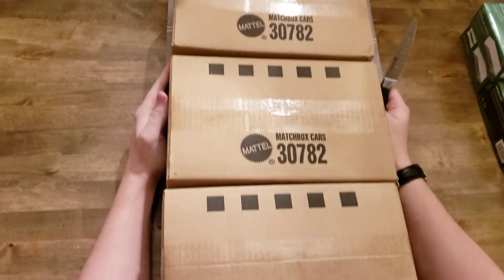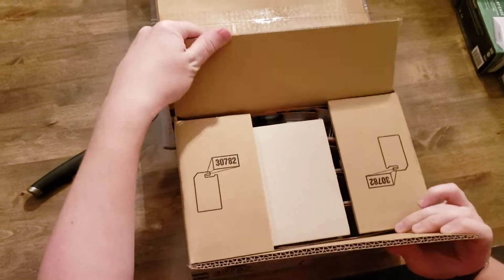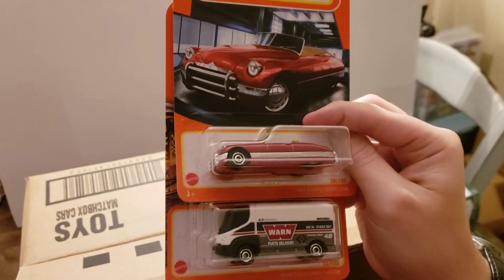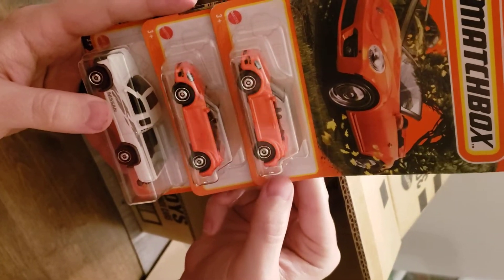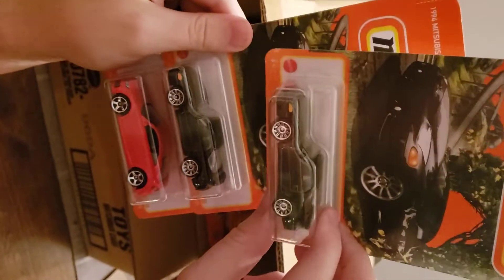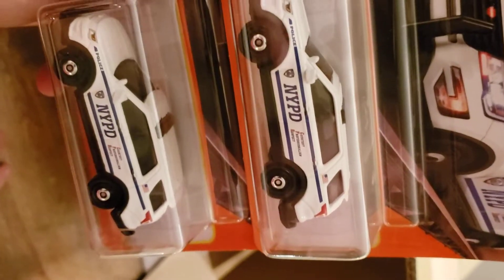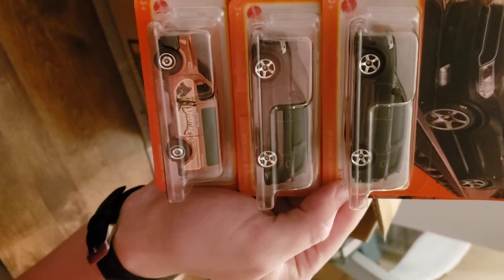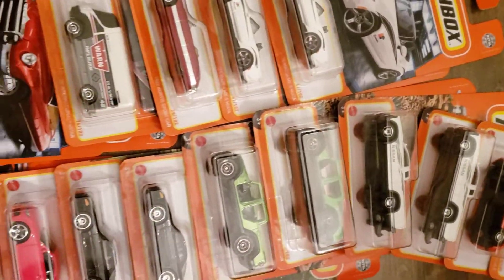Matchbox Unboxing A Case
Unboxing A Case from Matchbox.